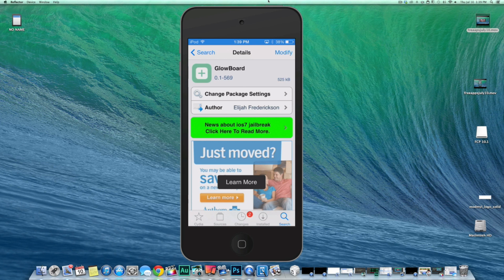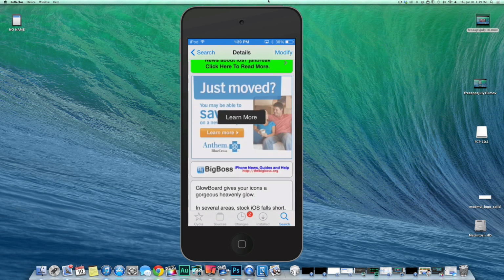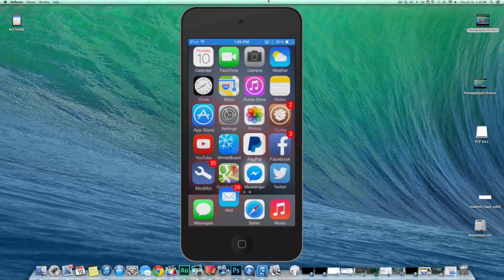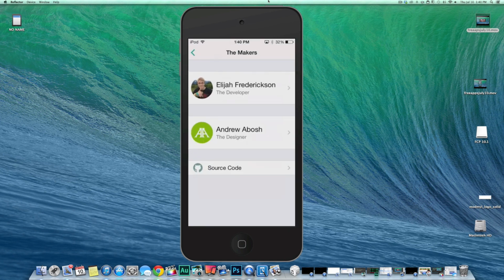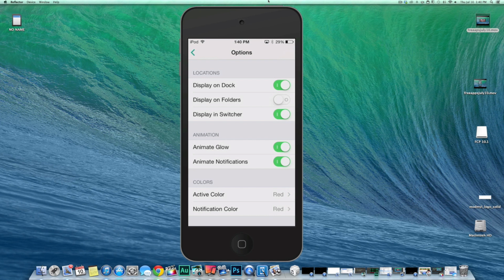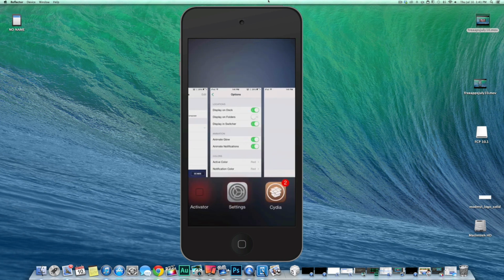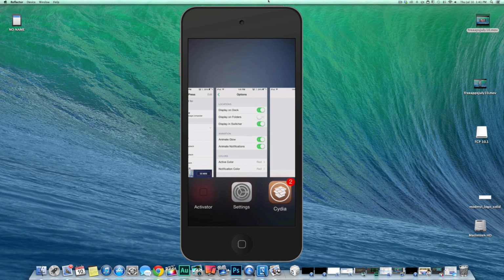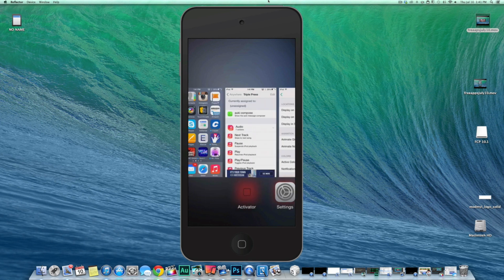Glowboard [FREE] Tweak Adds Glow To Apps Running and With Notifications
SOCIAL US